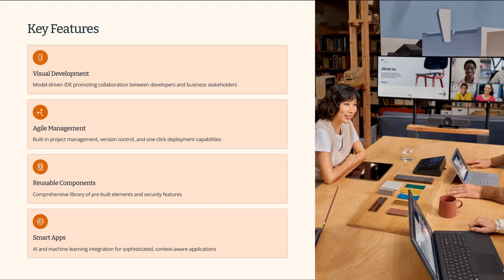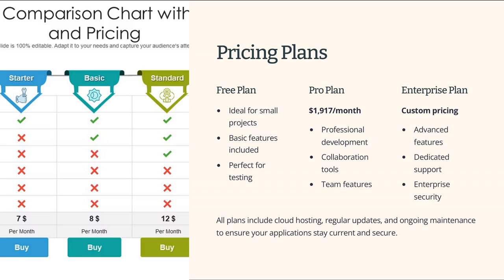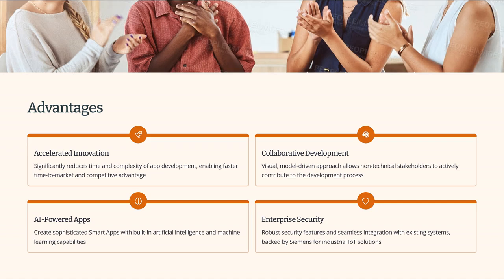Mendix Honest Review - Is it worth it? (2025 Guide)